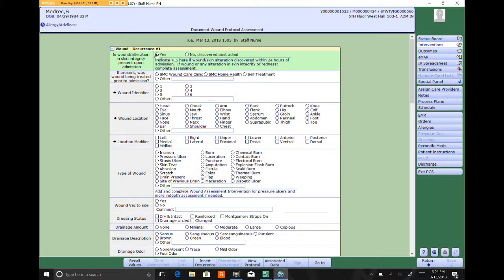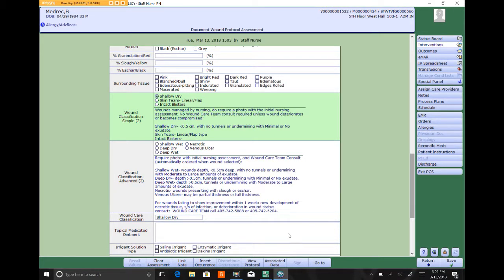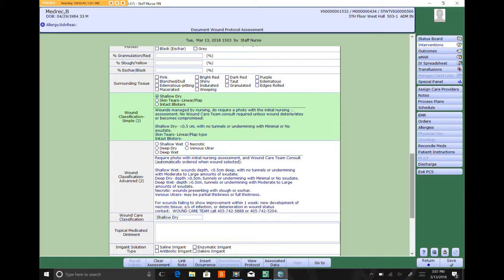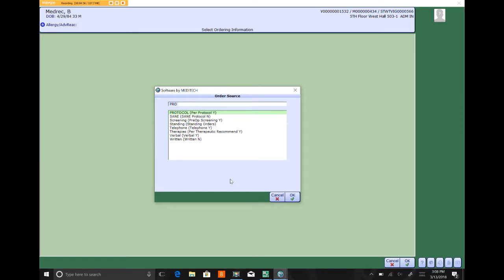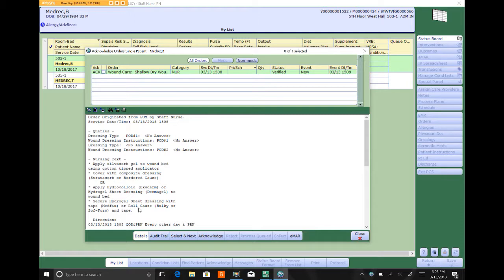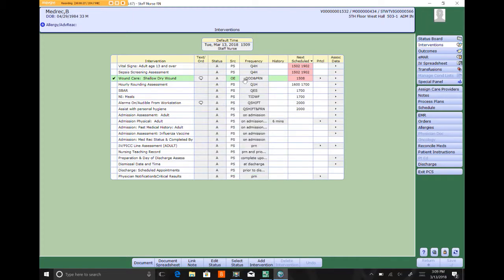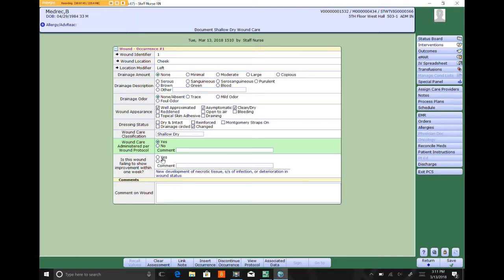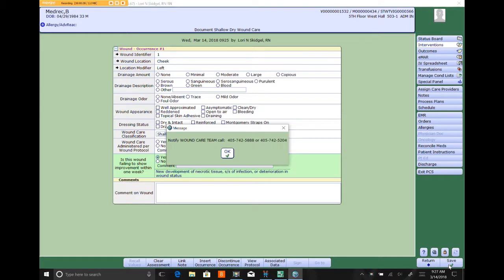Wound Care Protocol - Chicken Wound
Stillwater Medical Wound Care Protocol
Chicken Wound